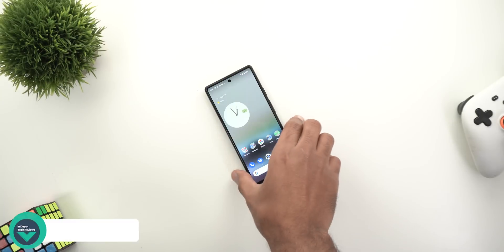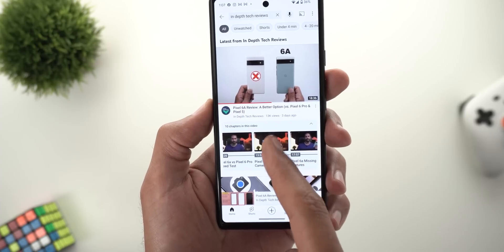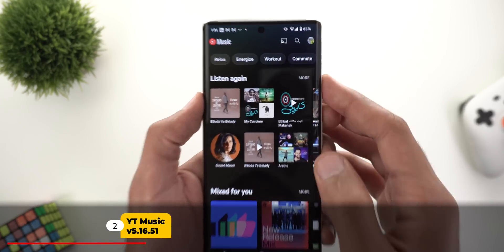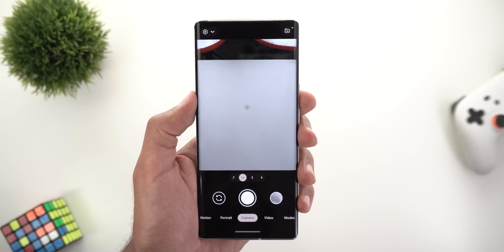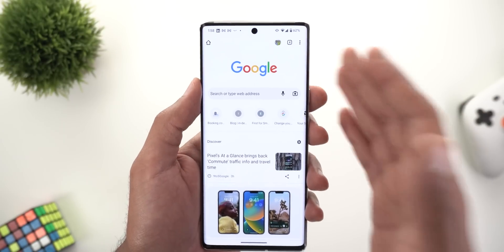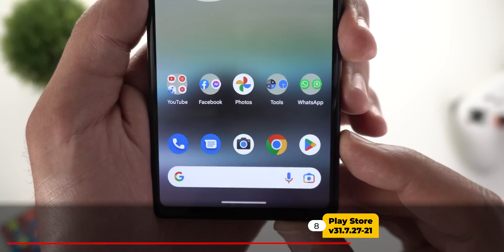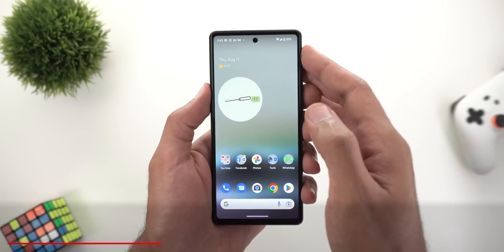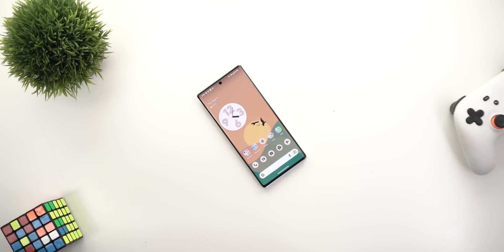Google Apps Updates, Tips and Tricks - Ep.54 - 28 New Features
In this Google Apps Updates Episode I will show you 28 new features and changes in 13 Google Apps, Google Camera, Google Photos, YouTube App, YT Music, Google Chrome & More.

**Chapters**
0:00 - Intro
0:16 - YouTube App
2:11 - Sponsor
3:10 - YT Music
4:03 - Google Photos
4:53 - Google Camera
5:38 - Chrome
6:15 - Digital Wellbeing
7:16 - Google Messages
7:38 - Play Store
7:59 - Duo/Meet Merge
8:45 - Gmail (Web Version)
9:20 - Pixel Exclusives
10:46 - Outro

Wallpaper Name: Minimal 51

YouTube Music & Spotify media recommendations redesigned for Android 13 [U]